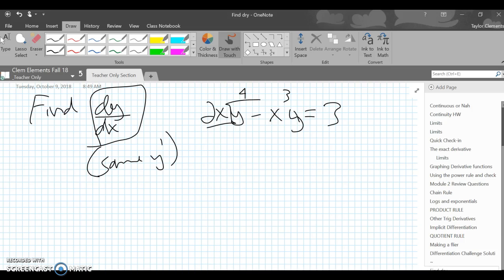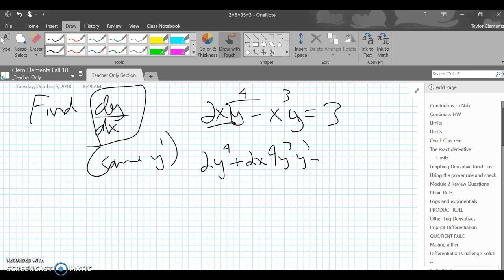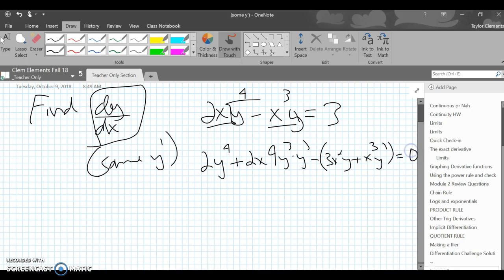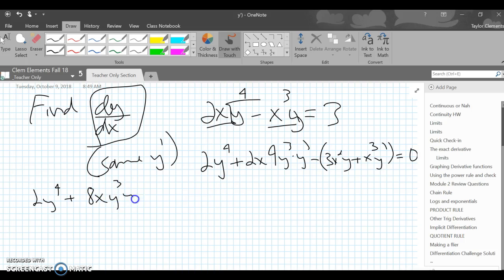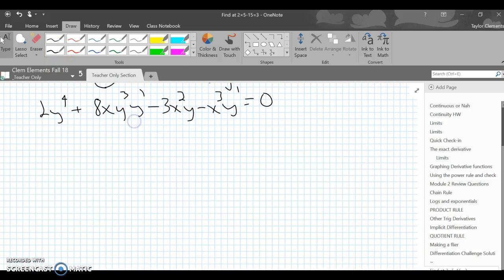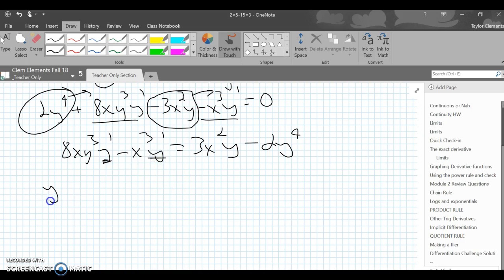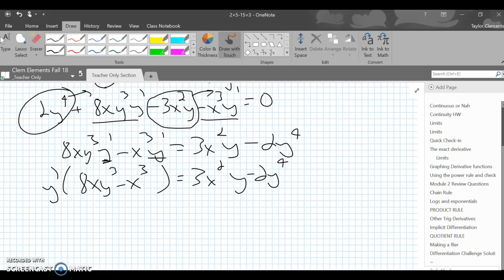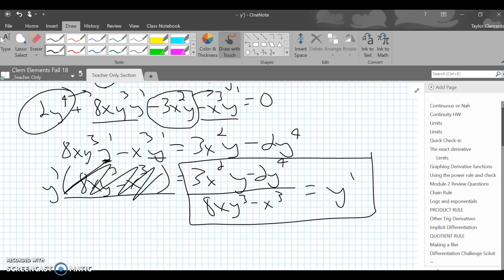Factoring out y' in Implicit